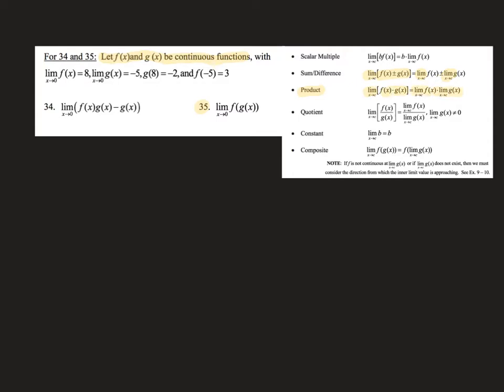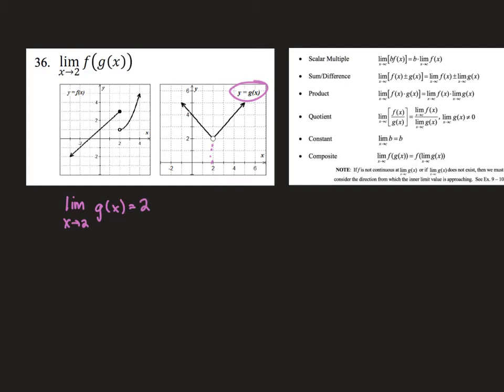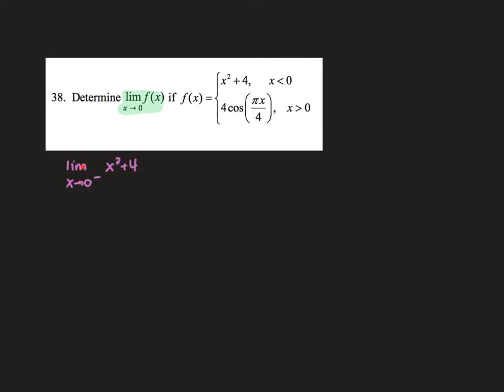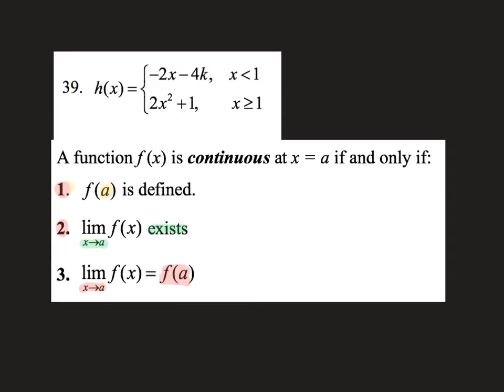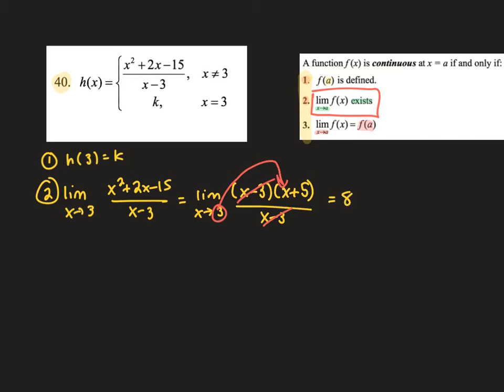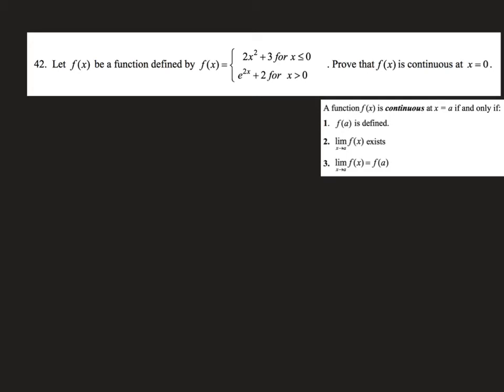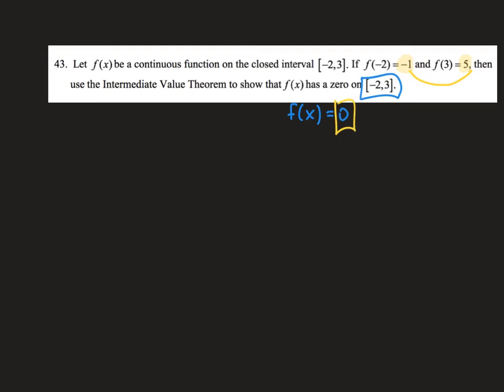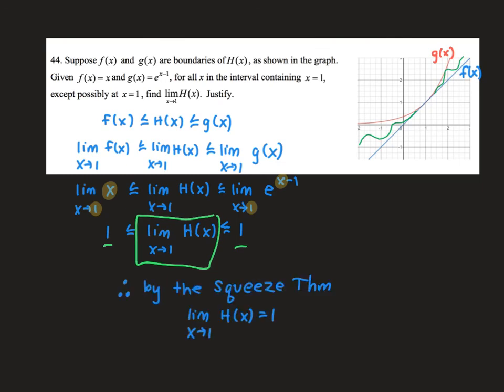Learning Calculus - Limits Unit Review Questions 34 - 44